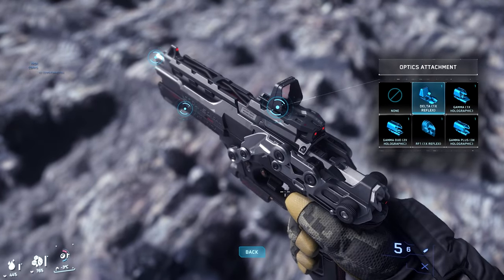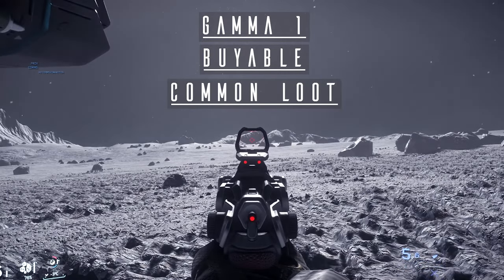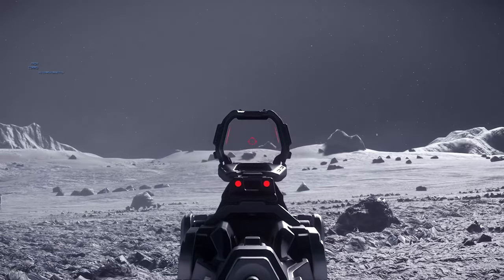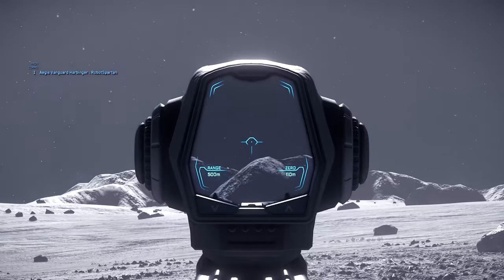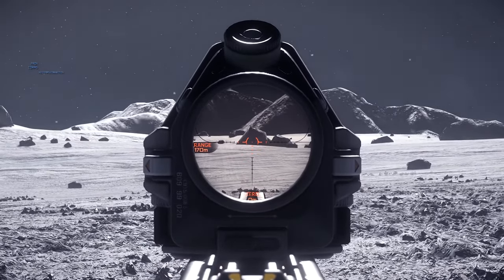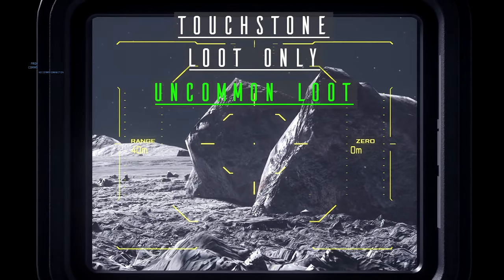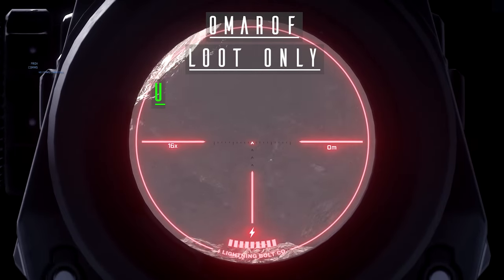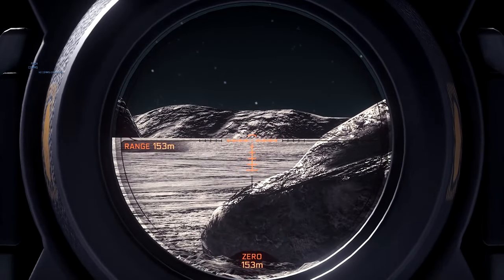Star Citizen - FPS Optics showcase and deep dive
In my attachments overview, a lot of people asked to show every scope in game, so as to get an idea of how they look and feel. Well, this is the video that does that, showing almost every sight and optics in star citizen to give you an idea of the best sights for you!

○○○○ Why not check us out on your favourite social media ○○○○

Intro property of We Small Band Of Merry Gamers.
Any other images or music included are either part of the source material, created by us, or will be credited below:

Main music: Jellyfish in space

Timey wimey wibley wobley stuff

00:00 - Intro
00:49 - Size 1
01:47 - Size 2
02:38 - Size 3